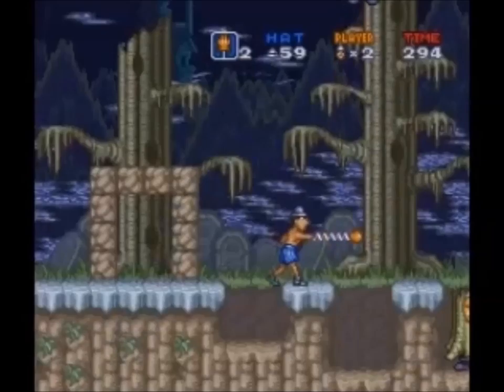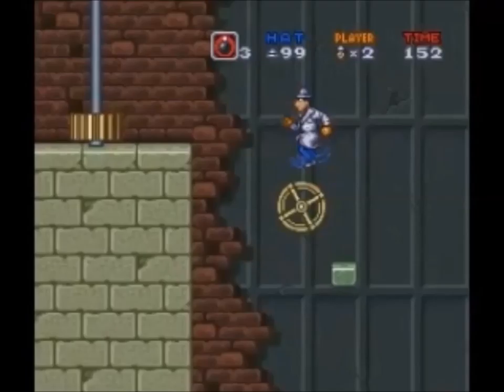Inspector Gadget Final Review, Media Dimension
The trial is over, so now all Oddball has to do is end this SNES game... how did Inspector Gadget Fair???